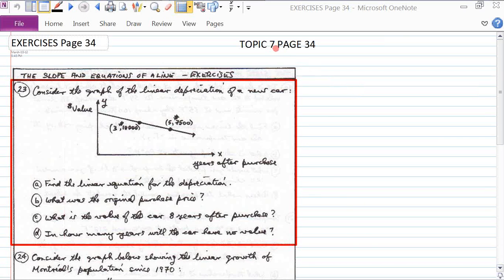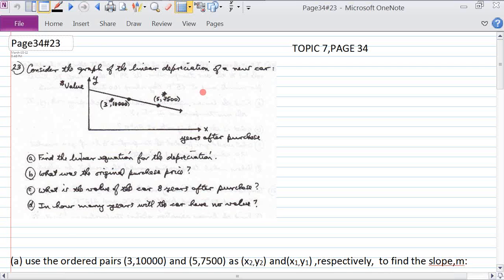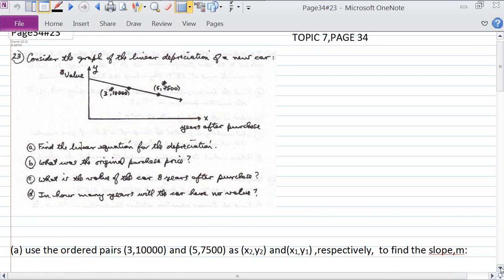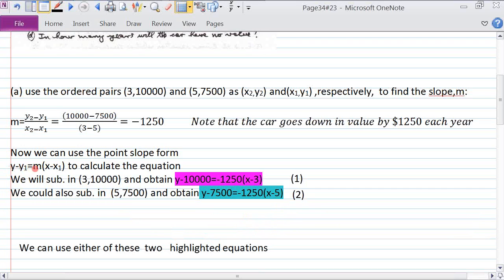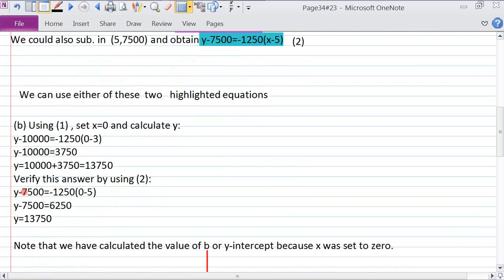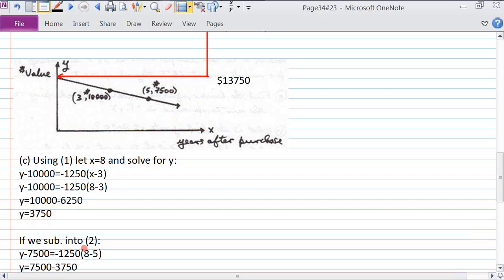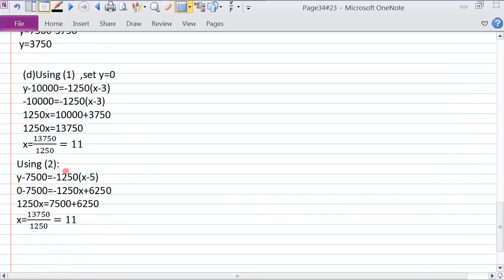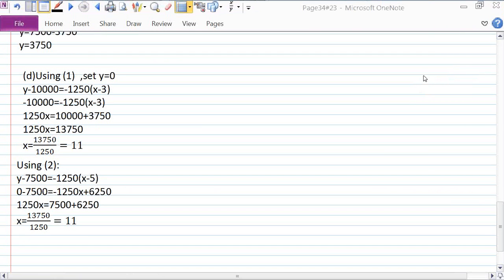TOPIC7.THE SLOPE AND EQUATION OF A LINE .PAGE34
The slope and equation of a line. Problem # 31